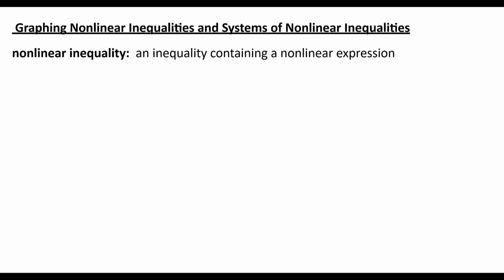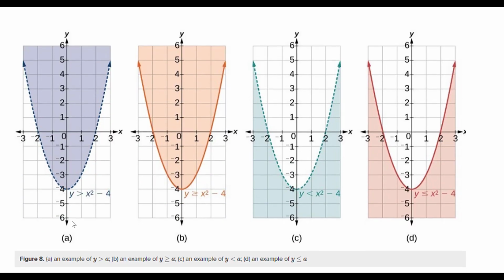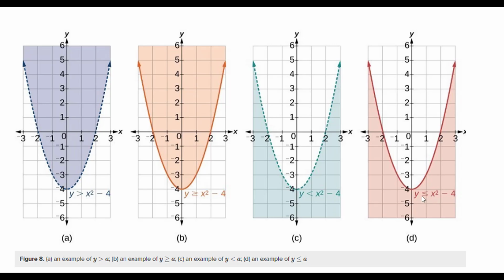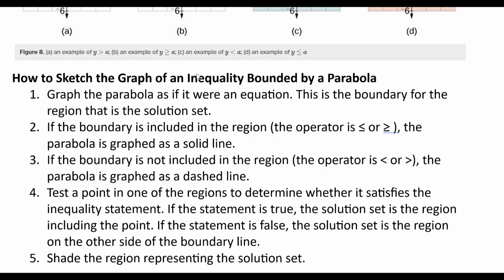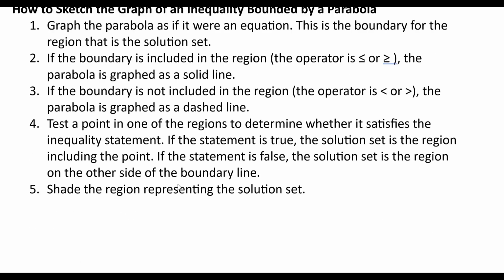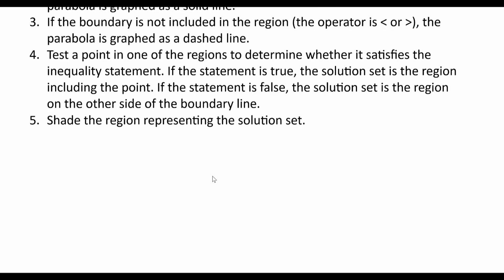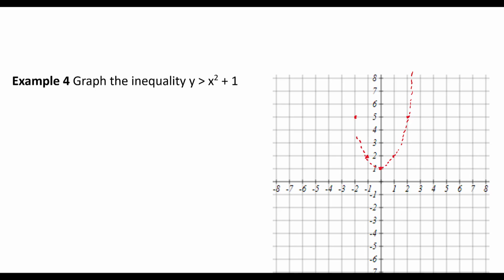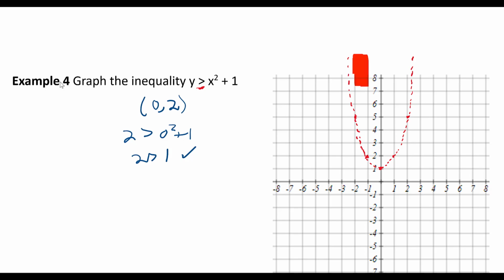Graphing Nonlinear Inequalities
In this video we look at a quadratic inequality.